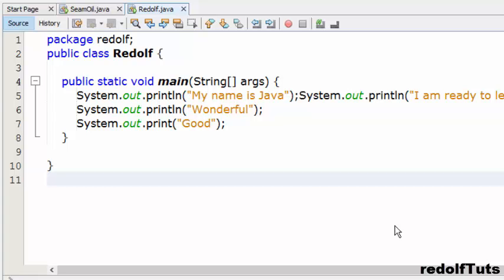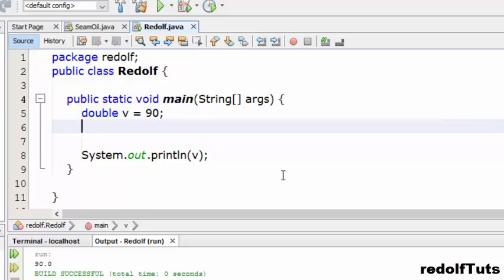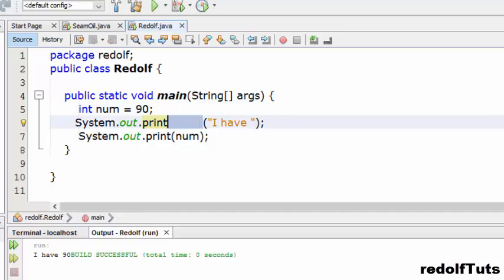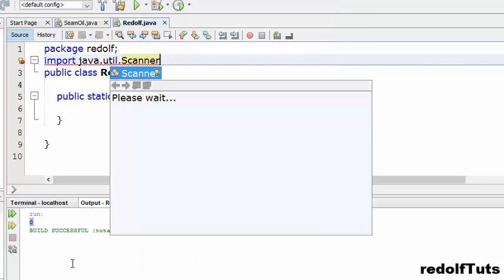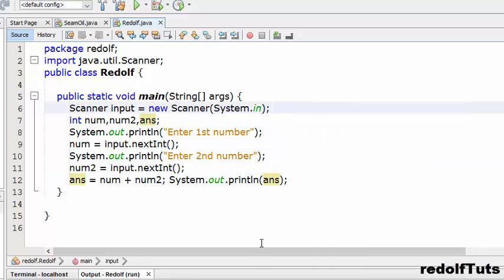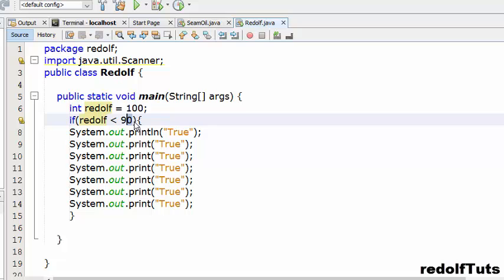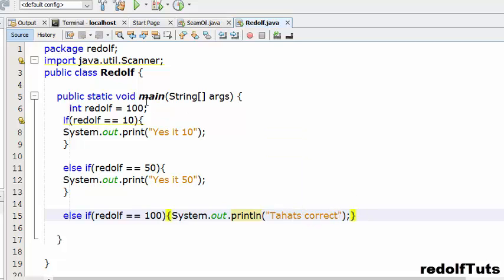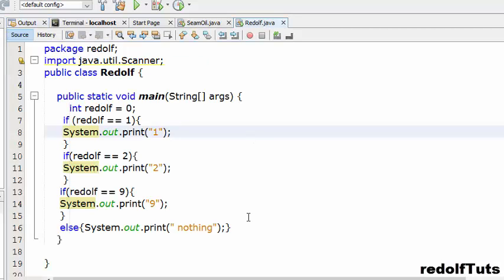A Full JaVa Course With JaVa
A VERY USEFUL VIDEO FOR LEARNING THE JAVA LANGUAGE.